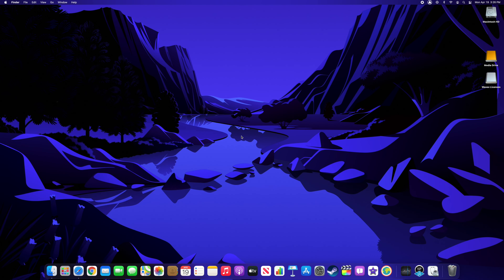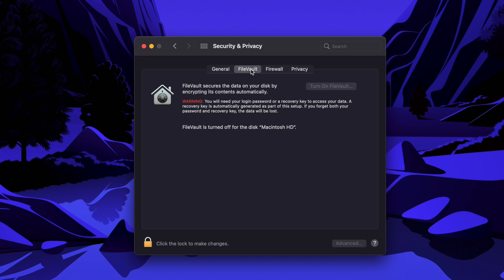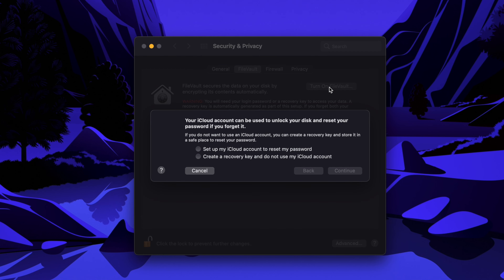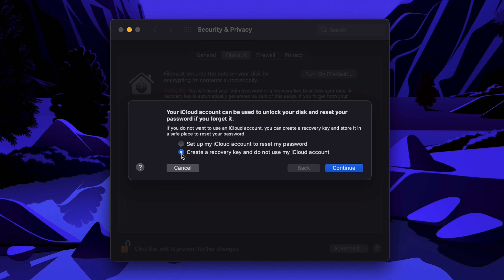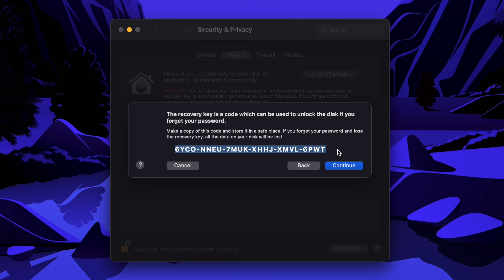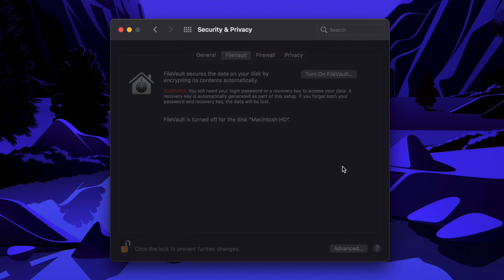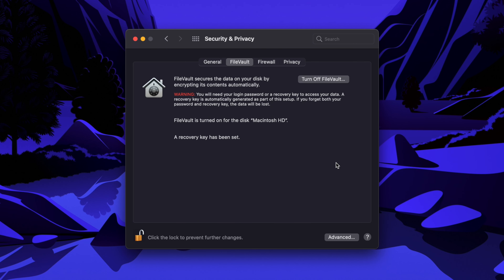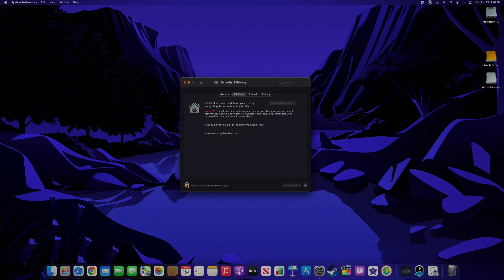How To Encrypt a Mac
A short video detailing how to enable FileVault encryption on your Mac. I hope you find this helpful, and it's always a good idea to keep your data secure!